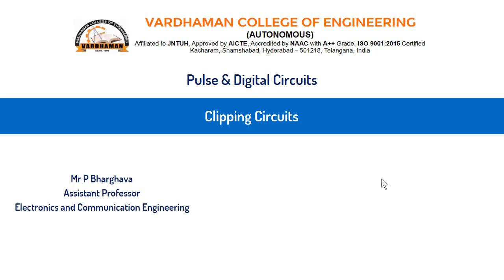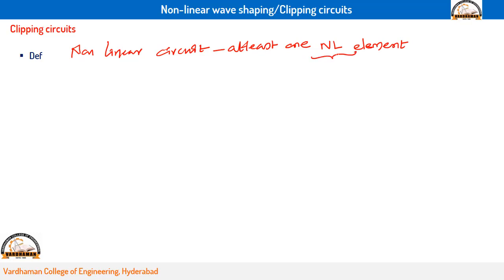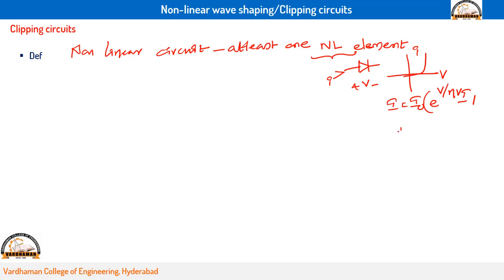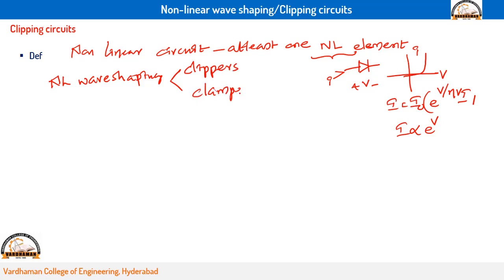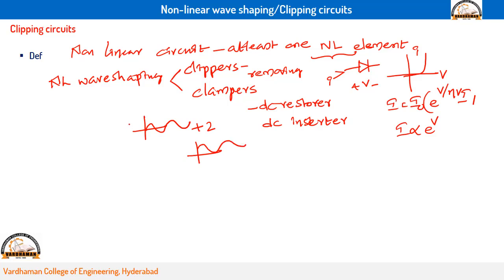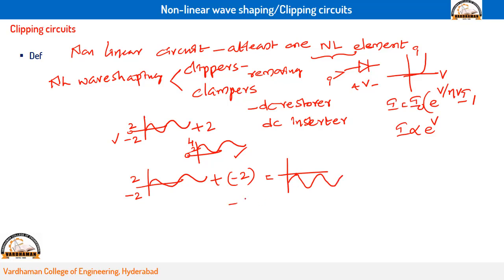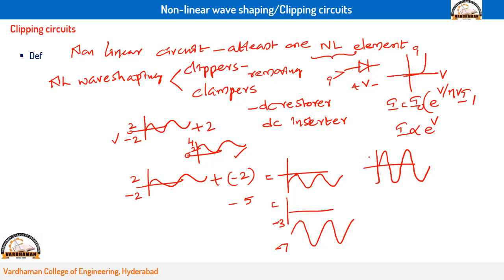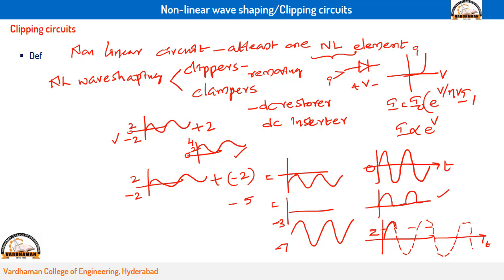Clippers and Clamper -Definition